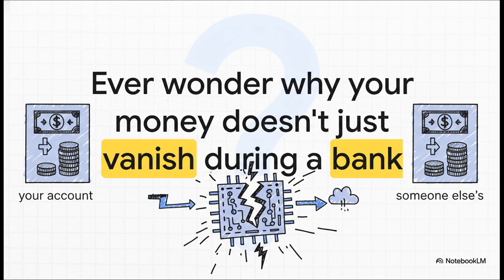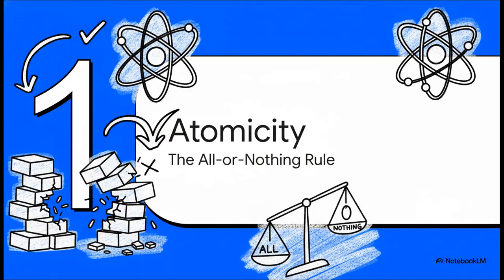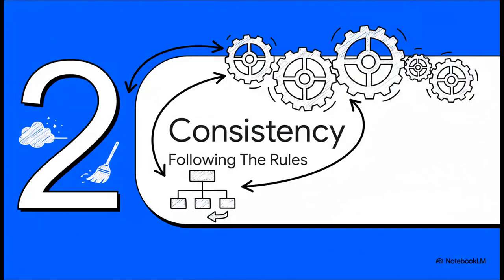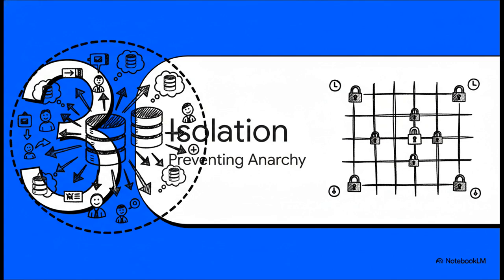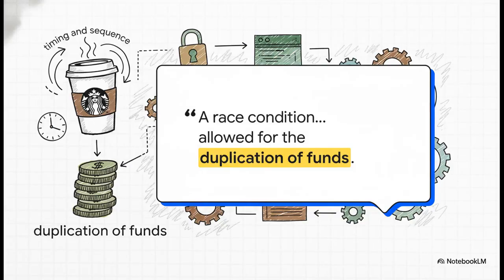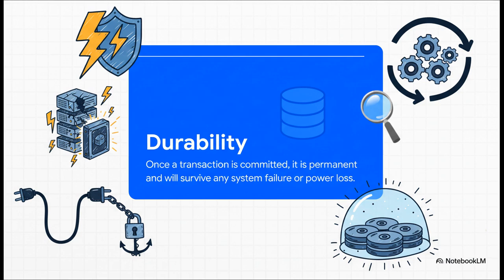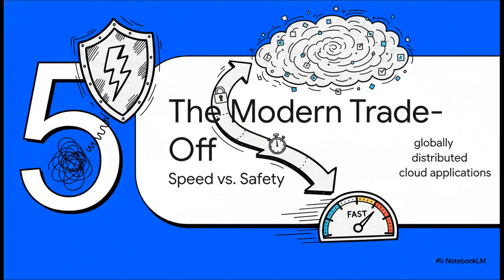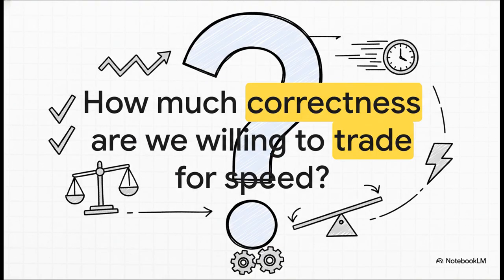ACID Principles Explained: Why Modern Databases Still Depend on Them | Uplatz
Even in the era of distributed systems, cloud-native platforms, and NoSQL databases, the ACID principles remain foundational to data integrity and reliability. But how do ACID guarantees work in modern, highly scalable architectures? In this video, we break down ACID principles and explore how they apply to today’s databases.

This Uplatz Explainer video starts with the fundamentals—what ACID stands for: Atomicity, Consistency, Isolation, and Durability. We explain each principle clearly and show why transactional guarantees are critical for financial systems, e-commerce platforms, inventory systems, and any application where correctness matters.

We then dive into how ACID works under the hood. Topics include transaction logs, write-ahead logging (WAL), locking mechanisms, isolation levels, rollback strategies, crash recovery, and replication. You’ll gain an intuitive understanding of how databases preserve integrity even during failures or concurrent operations.

The video also explores how ACID has evolved in modern distributed and cloud databases. We discuss trade-offs between consistency and scalability, the impact of distributed consensus protocols, multi-region replication, and how modern systems balance performance with strong guarantees.

Finally, we connect ACID principles to real-world architectural decisions—when strict ACID compliance is essential, when relaxed consistency models make sense, and how to design systems that match business risk with the right transactional model.

This video is ideal for developers, data engineers, architects, students, and technical professionals who want a clear and practical understanding of transactional guarantees in modern database systems.